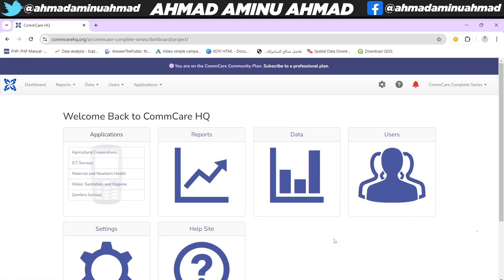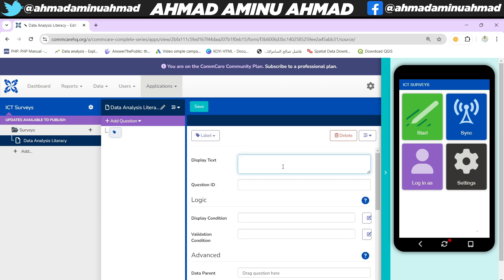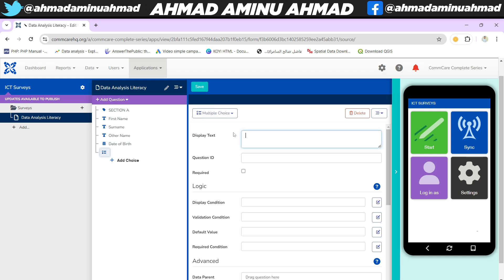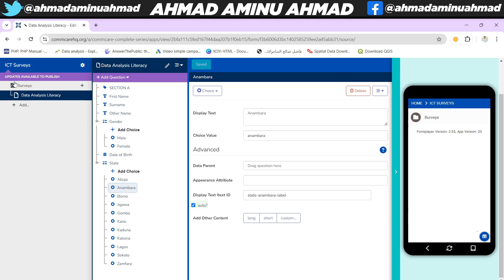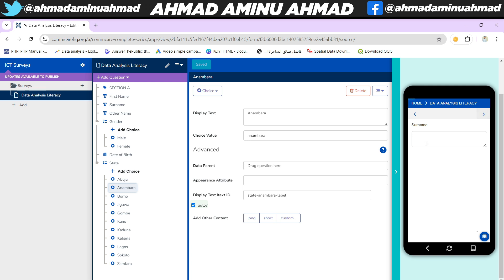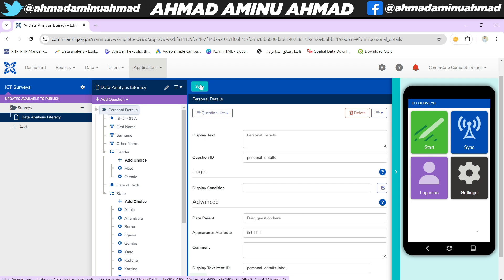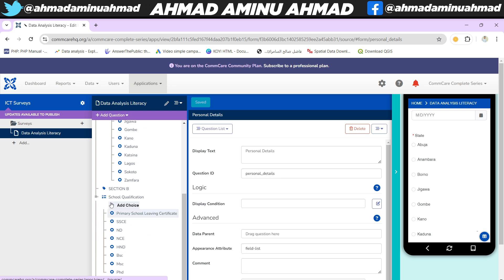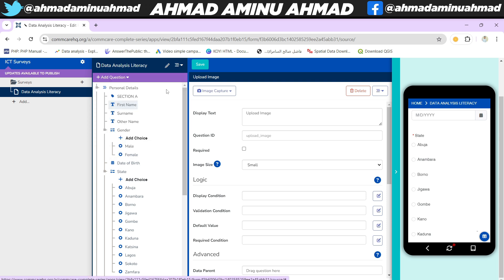CommCare Complete Series 8 How to Build a Survey Form on CommCare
CommCare is a free source open software use for Data Collection, Supervision and Monitoring.

This is a complete series on CommCare from Beginner Level up till where I believed one can be able to work with CommCare.

The series is design for absolute Beginners, and there is Hausa Version of it, which You can find here: